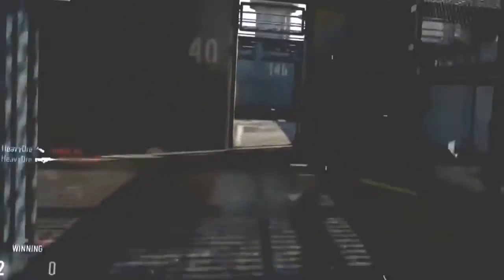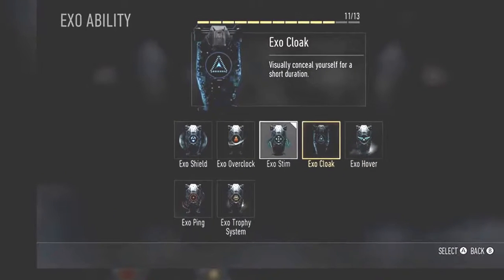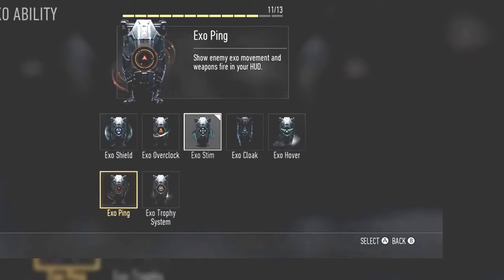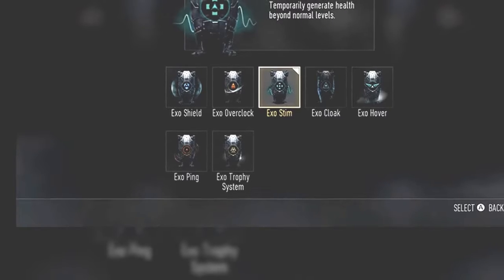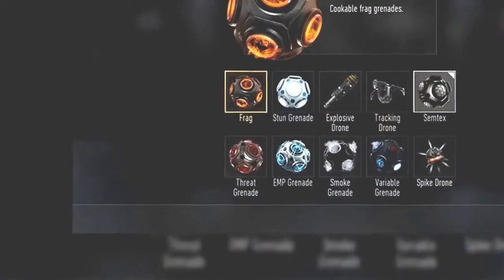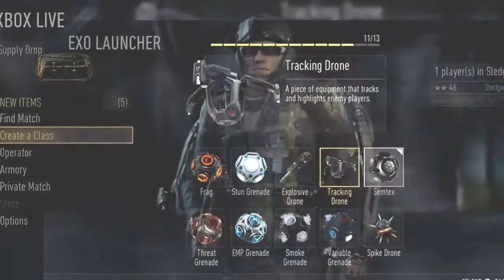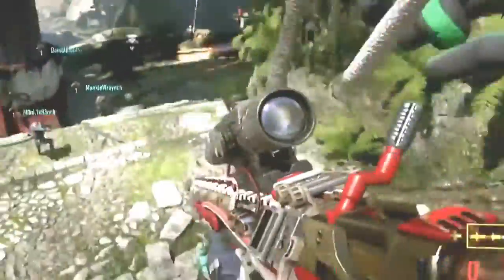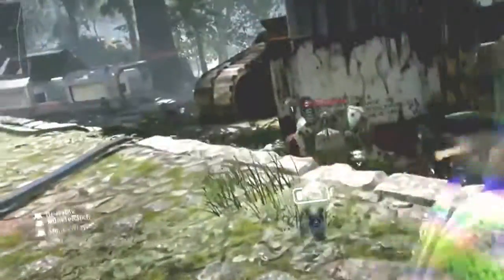COD: Advanced Warfare EXO ABILITIES and Launchers Breakdown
Also, don't forget to leave a "Comment" down below.